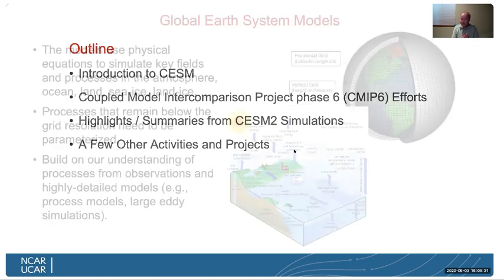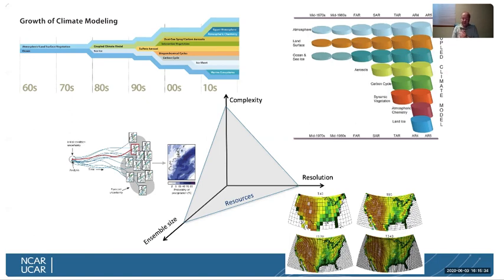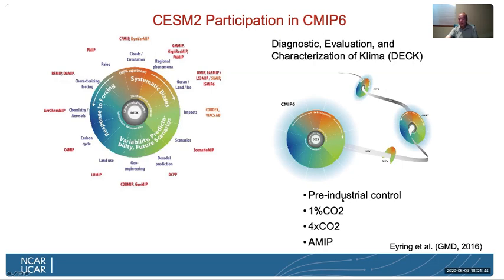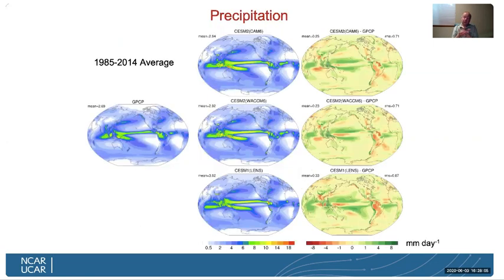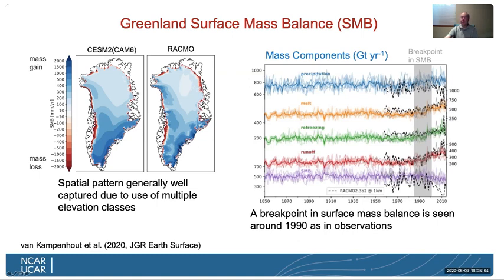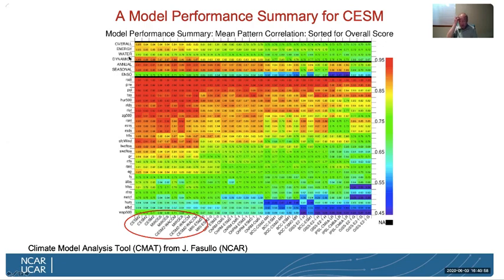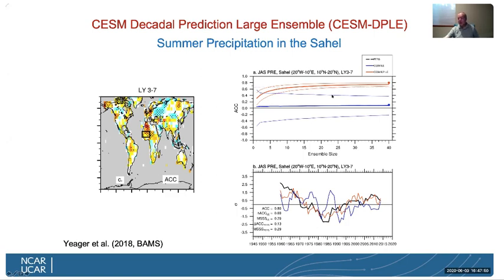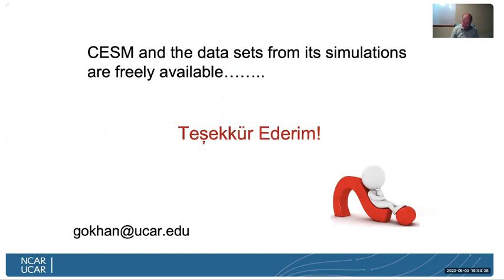Gökhan Danabaşoğlu - Community Earth System Model